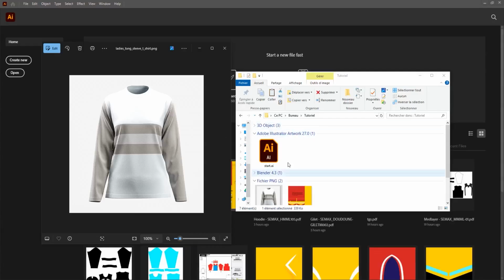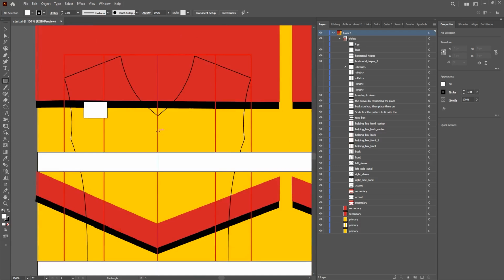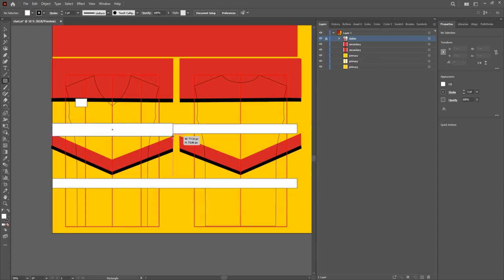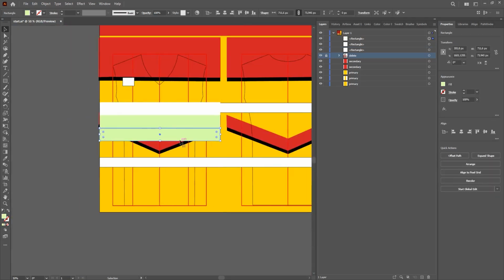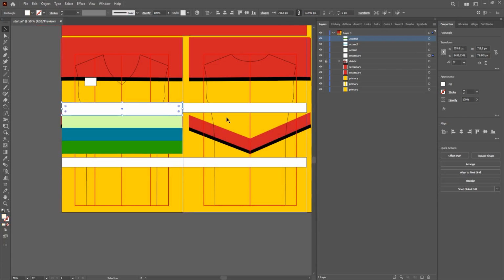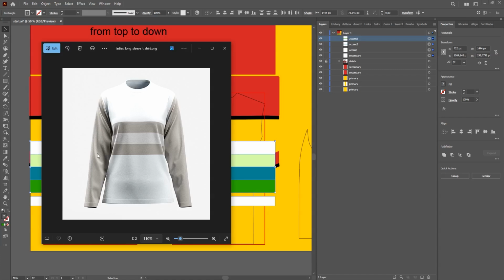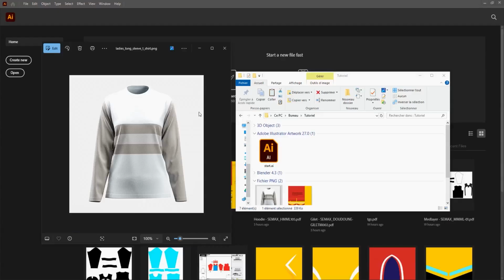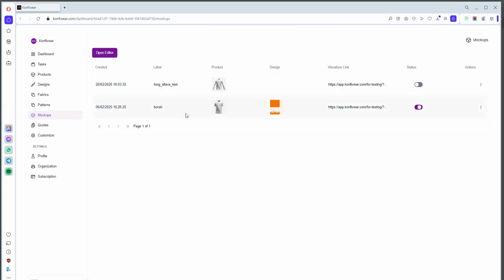Prepare a Design for Konfiwear | SVG, Colors & Patterns Best Practices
Learn how to prepare your custom apparel designs for Konfiwear's 3D kitbuilder! 🎨 Whether you're working with SVG files, color customization, or seamless patterns, this step-by-step tutorial will show you the best practices to get your design production-ready.

🔹 Topics Covered:
✅ Setting up your design canvas (2048 x 2048 px)
✅ Naming conventions for Primary, Secondary & Accent Colors
✅ Best file formats: SVG, PNG, EPS, PDF
✅ How to add custom patterns & textures
✅ Uploading your design to Konfiwear’s platform

🚀 Optimize your designs for professional printing and seamless customization!